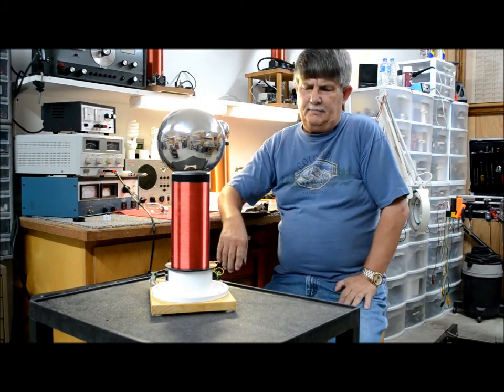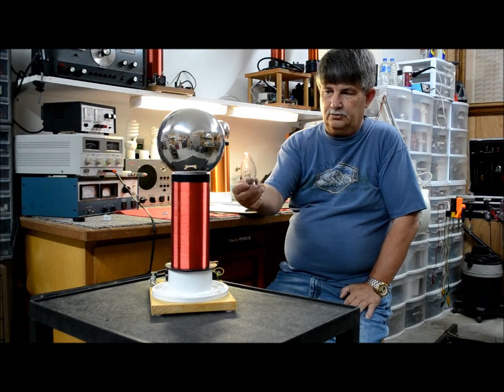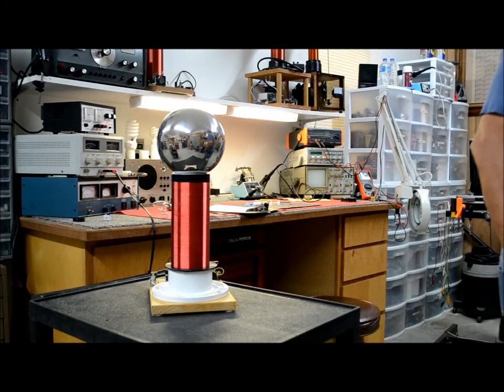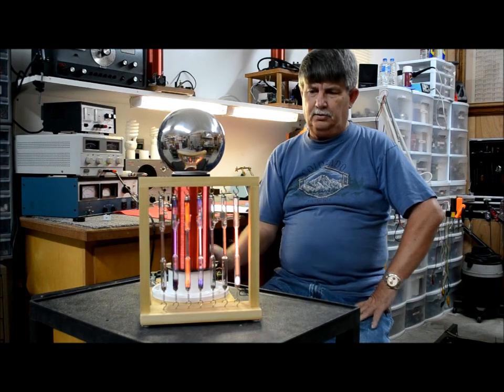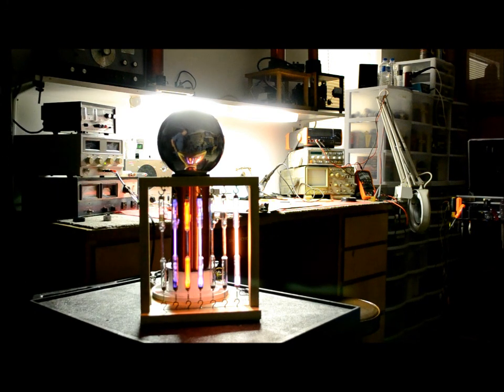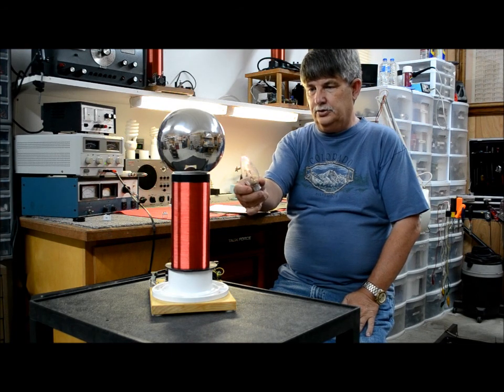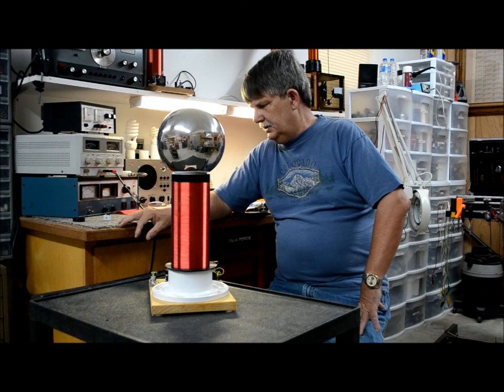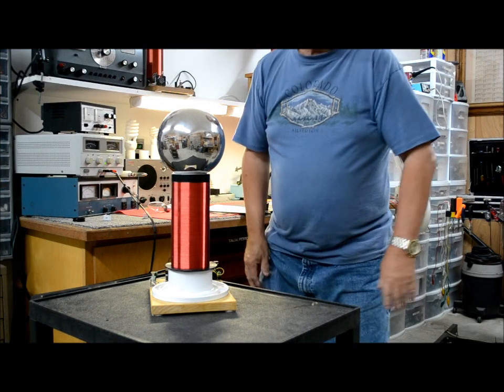Slayer Exciter Small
small high power slayer exciter